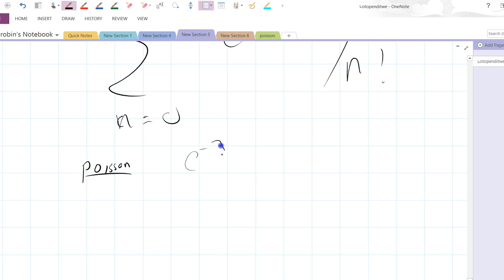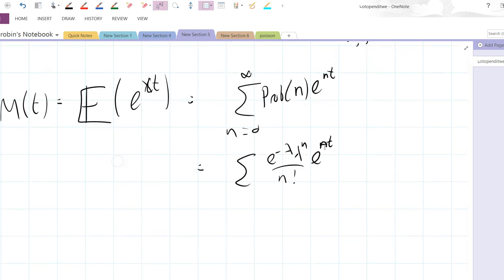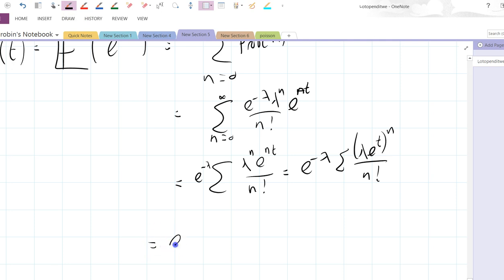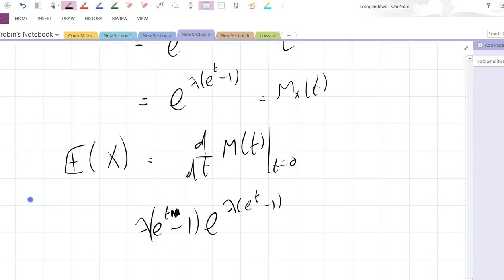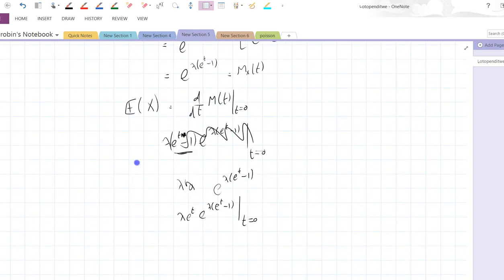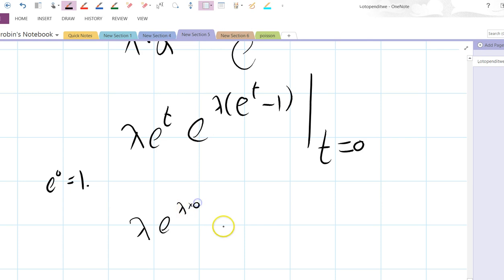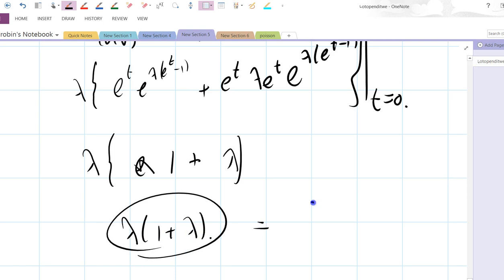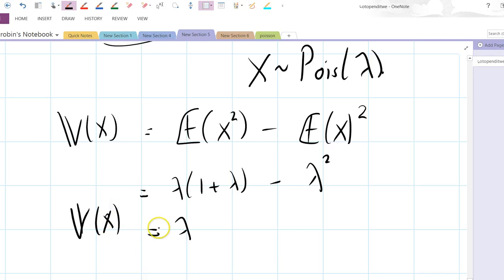Moment Generating Functions 11: MGF of poisson